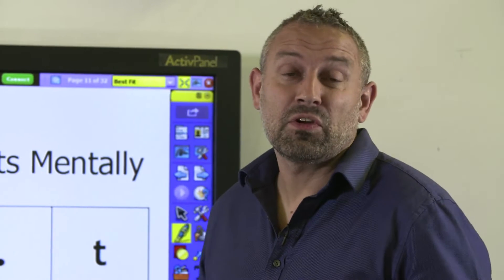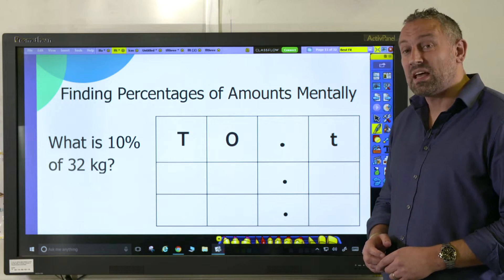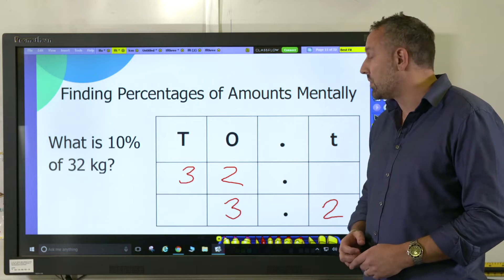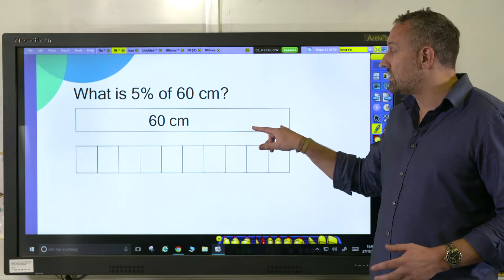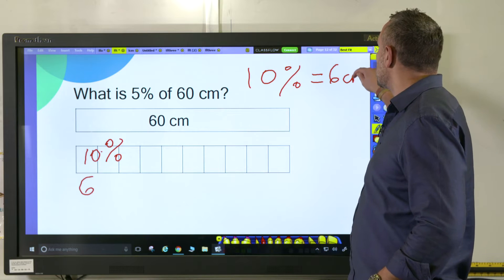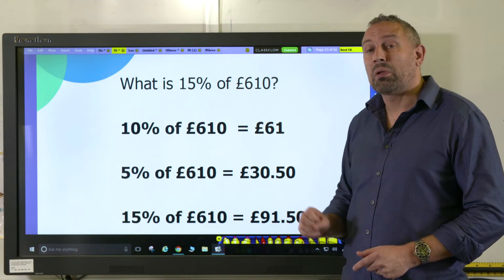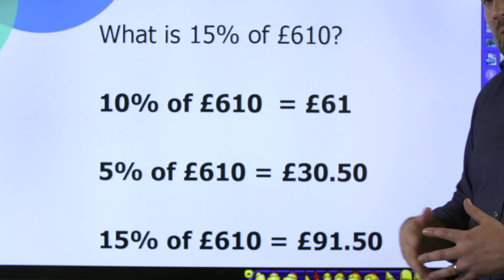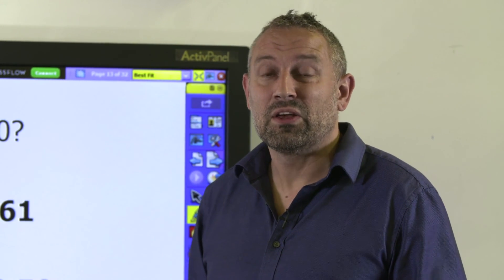How To Calculate Percentages Of Amount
This video explores how pupils can calculate percentages of amount mentally using 10% as a stepping stone from which to work out other percentages.

Watch this SATs Masterclass video to learn the step-by-step process of calculating percentages of amount and improve your mental maths skills.

00:00 Introduction
00:12 What is an important thing need to know before dealing with percentages?
00:30 Example on how to calculate the percentage of an amount
01:08 Second example
02:16 Third example